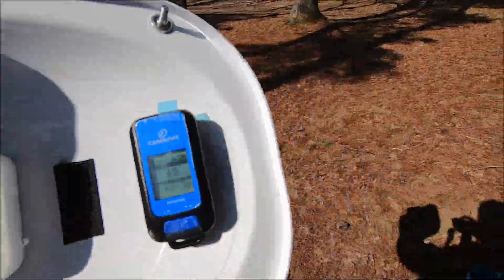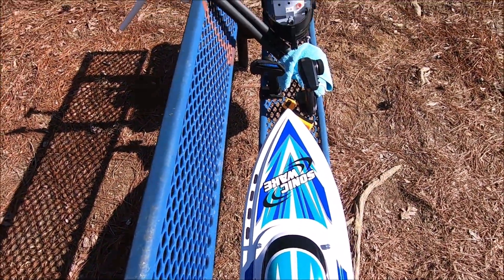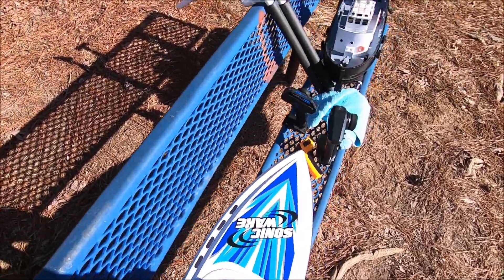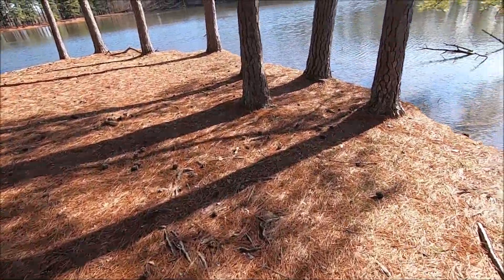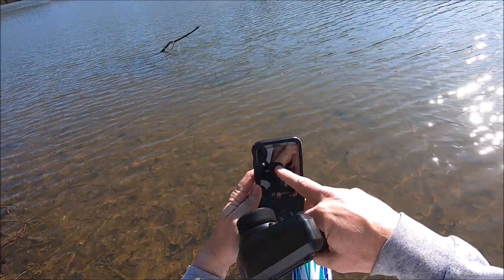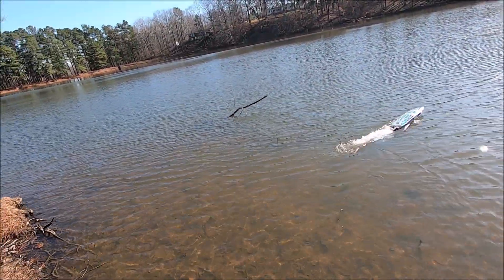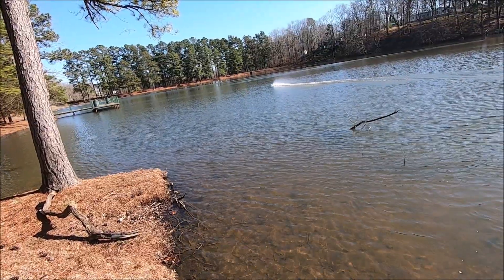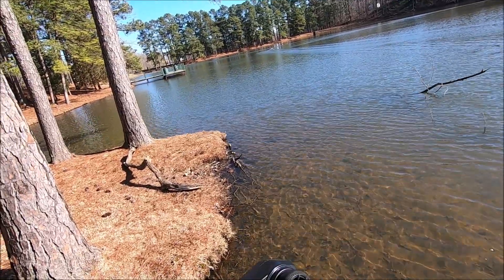ProBoat Sonicwake 36 V2 Durability test at 64mph 😲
Here is a durability test of the NEW ProBoat Sonicwake 36 V2 (PRB08032V2T2) 36" self righting BL Deep-V RTR. The boat hit 64mph and then it blew over with no damages at all to it. Big shout-out to Horizon Hobby and ProBoat for sending me this boat out to test. More to come.

More Specs below:

Serious Speed

The Sonicwake V2 36-inch Self-Righting Deep-V features a ballistic 4-pole Spektrum FIRMA 2000KV water-cooled brushless motor capable of propelling the boat to speeds in excess of 55 MPH.

Extreme Power from Waterproof Electronics

The Sonicwake V2 uses the new Spektrum 120a marine ESC that can handle more amperage than needed to run the boat with authority and speed.

Self-righting Hull Design

Designed to be as stable as possible with a self-righting feature if you ever flip it. Unlike other boats, the self-right feature does not require power to work. Give it a few seconds and the flood chamber will fill with water, making the boat self-right. Hit the throttle and the water exits the flood chamber as the boat moves forward.

Upgraded Hardware

Now with larger turn fins, Adjustable trim tabs, and larger propeller strut. Fine tuning your boat has never been easier.

SLT Radio System

The SLT3 is included with the all new Dual Protocol receiver. This system allows you to upgrade to the radio of your choice, without the need to purchase a separate receiver.

Dual Water Pickup

Keeping your electronics cool is a priority and we have increased the water flow by adding a dual water rudder pickup. This added water flow will make sure cool clean water is being sent to both the ESC and Motor keeping your temps in check.

Clean Interior

Keep your boat looking good, with this all new interior keeping your boat clean is easier than ever. We have integrated a grease catch to prevent any marine grease from spreading inside your boat while operating. Cooling line clips keep your water system where it should be while optimizing the waterflow to the critical components that need to be water cooled.

Sealed Canopy

The composite canopy features locking threaded thumb screws making it easy to put on and remove the canopy for hull access. A foam gasket around the canopy opening prevents water from flooding the hull when upside down.